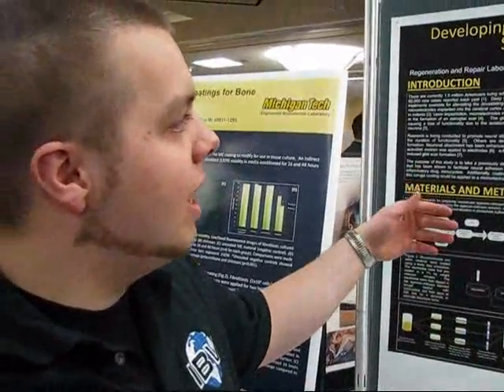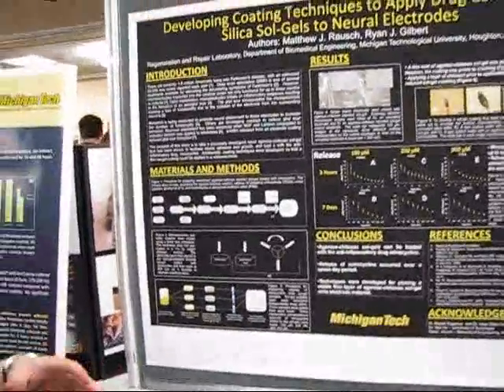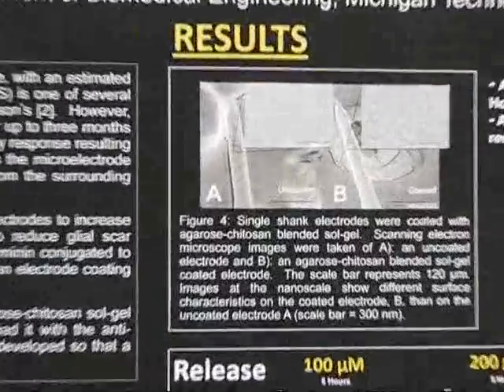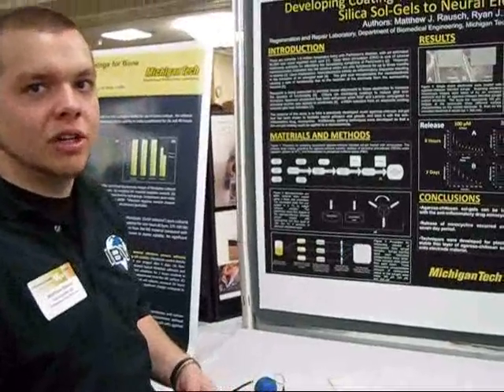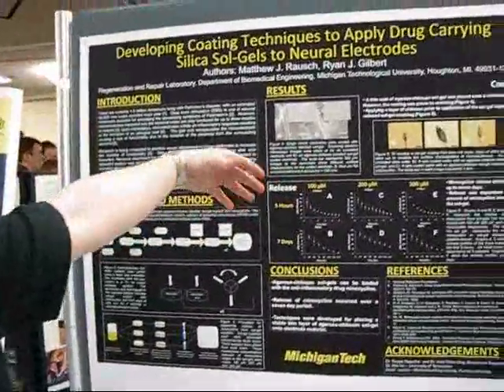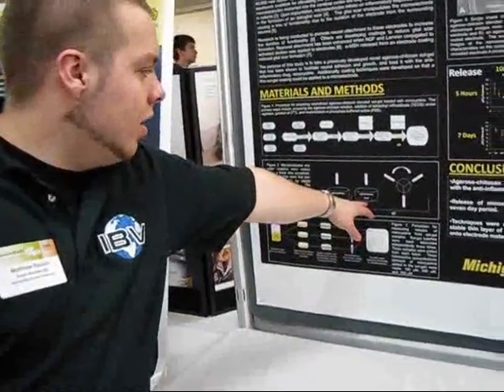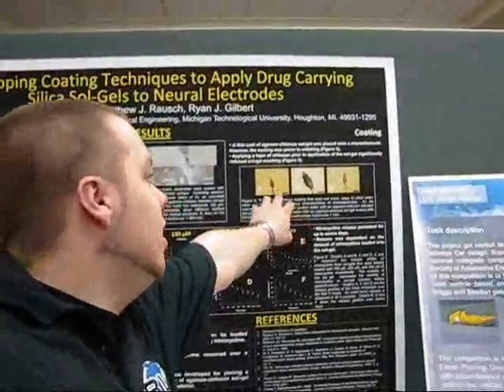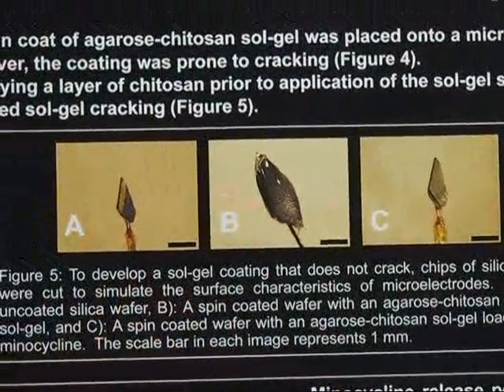Developing Coating Techniques to Apply Drug Carrying Silica Sol-Gels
Developing Coating Techniques to  Apply Drug Carrying Silica Sol-Gels to Neural Electrodes as featured at Michigan Tech Undergraduate Research Expo 2009;